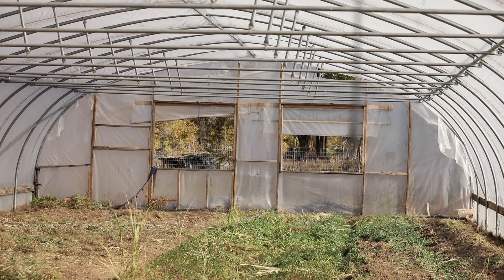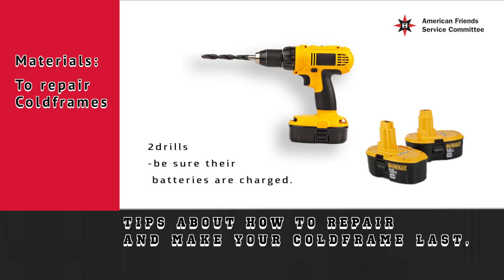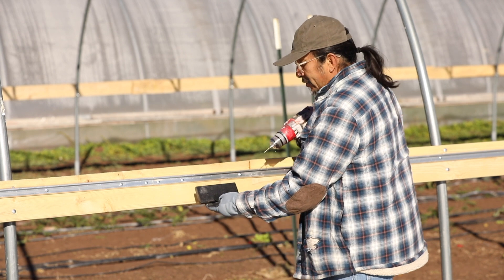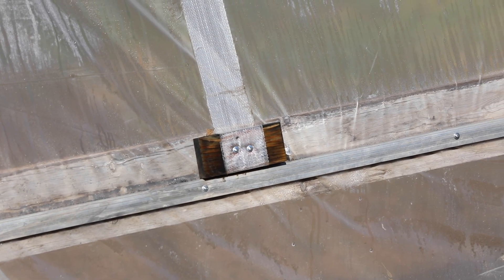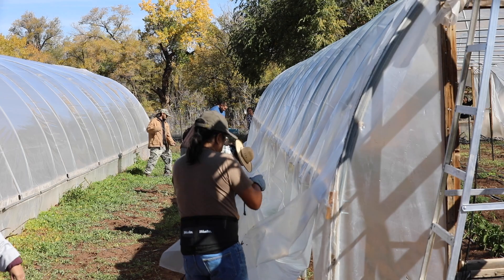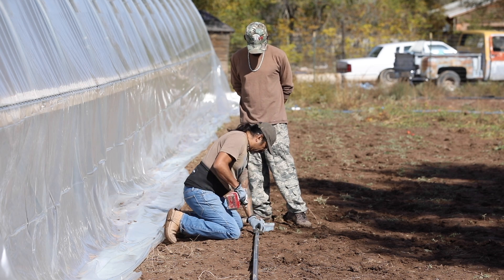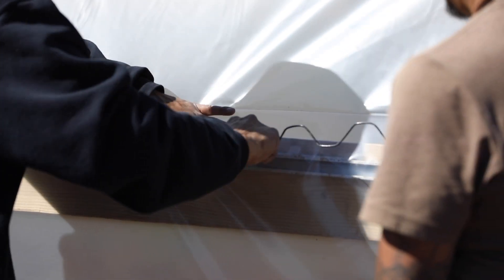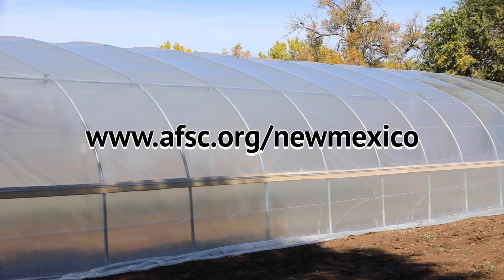Bend or Break: Repairing Your Coldframe with AFSC